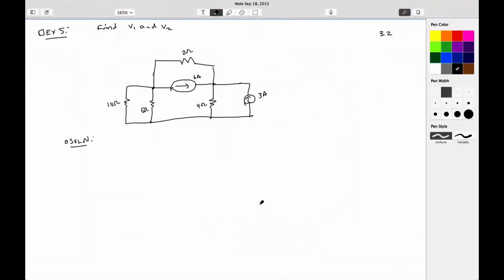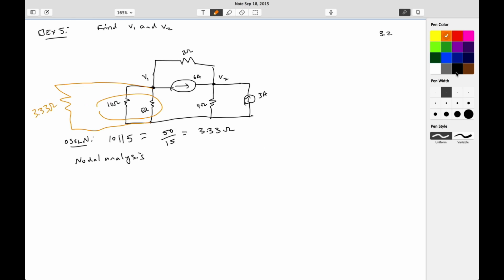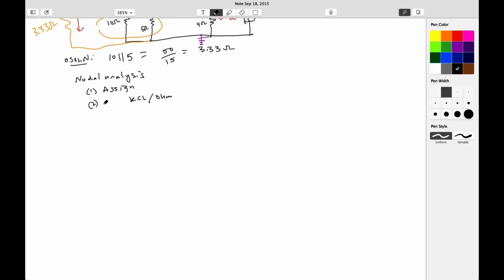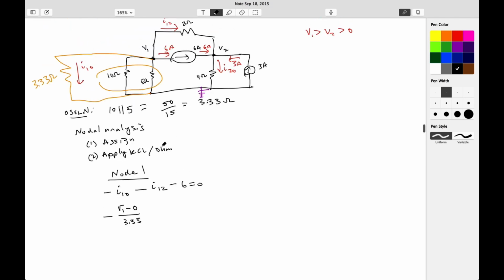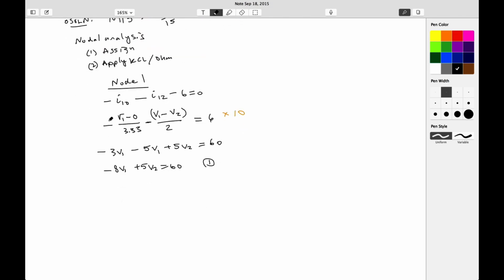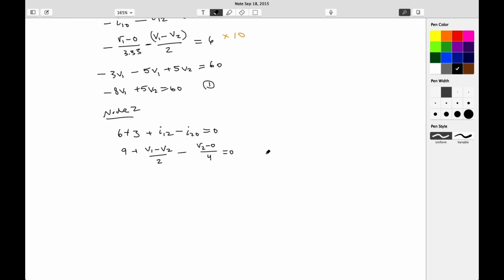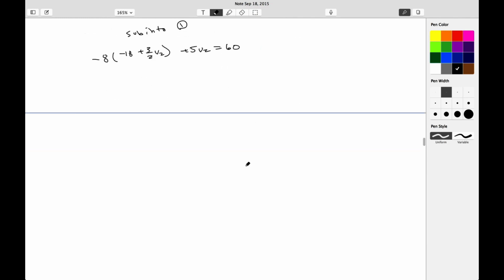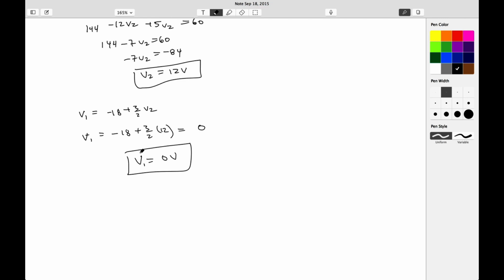Circuits Review 1, Example 5